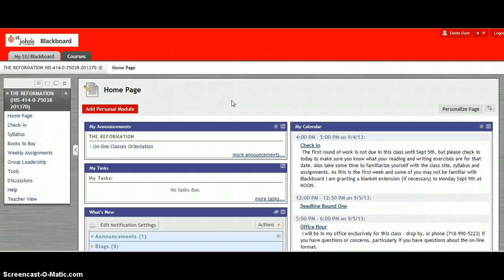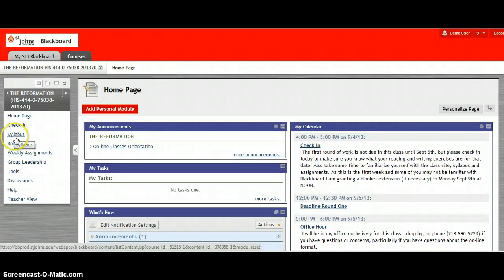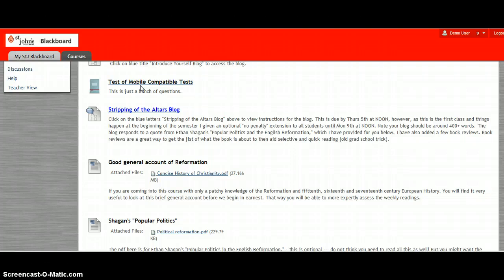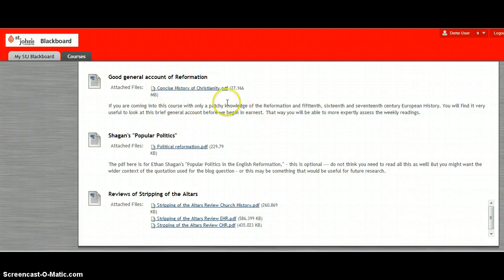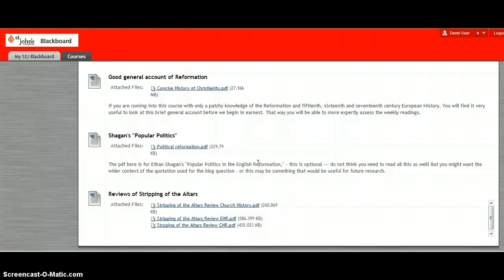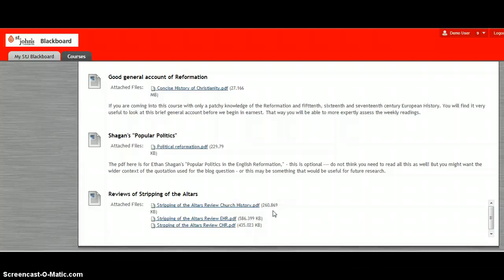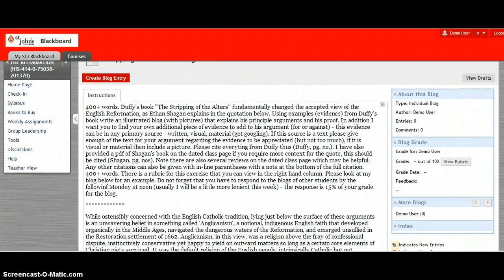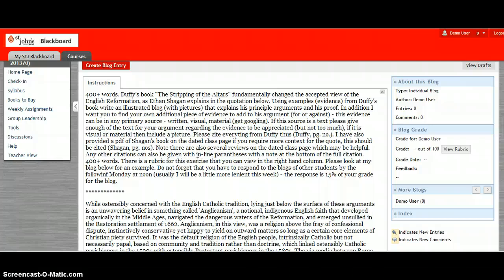Blackboard Guide First Day of Class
This tutorial will show you what you need to do for the first day of class with regards to the Blackboard site.